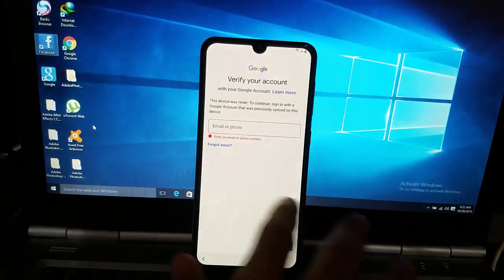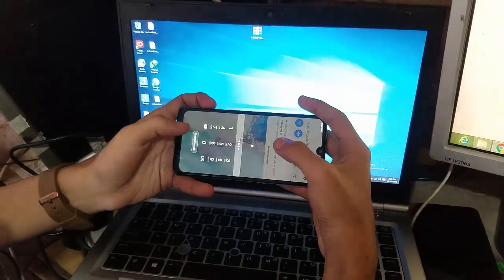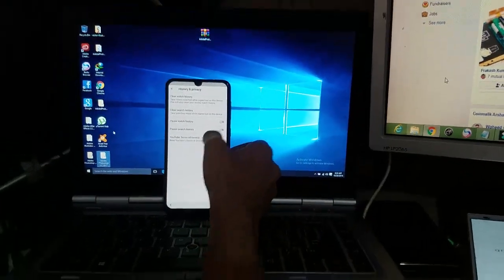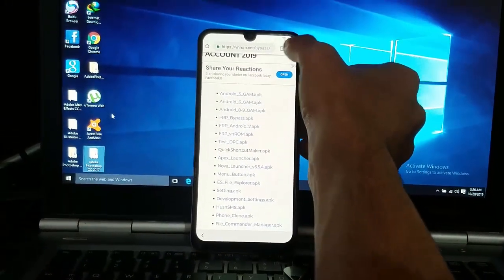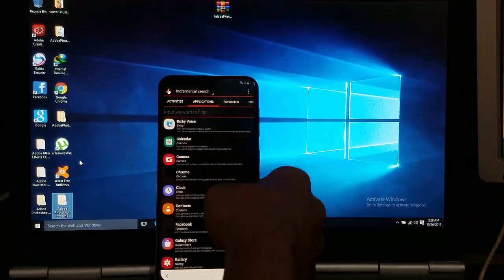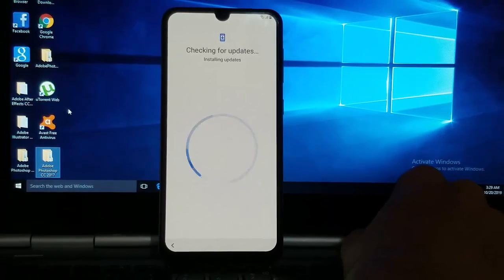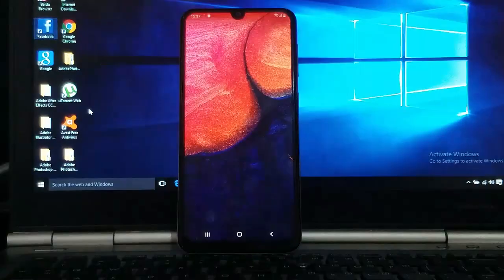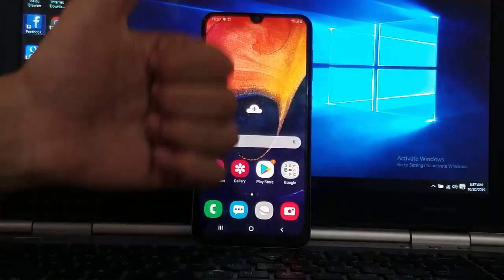Samsung A50 Android 9 FRP/Google Lock Bypass Without PC | mobile cell phone solution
Samsung A50 U2 Android 9 FRP/Google Lock Bypass Without PC
samsung a50 u2 frp bypass Without PC
samsung a50 frp bypass 9.0
samsung a50 frp bypass new method
samsung a50 google account remove new method
samsung a50 google account remove new security
cara bypass frp samsung a50
samsung a50 frp unlock bypass google protection lock android pie
samsung a50 google account
samsung a50 google account how to remove
samsung a50 google account how to bypass

models  supported
Samsung Galaxy A8s FRP/Google Lock Bypass Android 9.0 Pie
Samsung Galaxy A7 2017 FRP/Google Lock Bypass Android 9.0 Pie
Samsung Galaxy A7 2018 FRP/Google Lock Bypass Android 9.0 Pie
Samsung Galaxy A10 FRP/Google Lock Bypass Android 9.0 Pie
Samsung Galaxy A20 FRP/Google Lock Bypass Android 9.0 Pie
Samsung Galaxy A20e FRP/Google Lock Bypass Android 9.0 Pie
Samsung Galaxy A40s FRP/Google Lock Bypass Android 9.0 Pie
Samsung Galaxy A30 FRP/Google Lock Bypass Android 9.0 Pie
Samsung Galaxy A50 FRP/Google Lock Bypass Android 9.0 Pie
Samsung Galaxy A70 FRP/Google Lock Bypass Android 9.0 Pie
Samsung Galaxy A80 FRP/Google Lock Bypass Android 9.0 Pie
Samsung Galaxy A9 FRP/Google Lock Bypass Android 9.0 Pie
Samsung Galaxy A9 Pro FRP/Google Lock Bypass Android 9.0 Pie
Samsung Galaxy M10 FRP/Google Lock Bypass Android 9.0 Pie
Samsung Galaxy M20 FRP/Google Lock Bypass Android 9.0 Pie
Samsung Galaxy M30 FRP/Google Lock Bypass Android 9.0 Pie
Samsung Galaxy J4 Core FRP/Google Lock Bypass Android 9.0 Pie
Samsung Galaxy J4 Plus FRP/Google Lock Bypass Android 9.0 Pie
Samsung Galaxy J6 FRP/Google Lock Bypass Android 9.0 Pie
Samsung Galaxy J6 Plus FRP/Google Lock Bypass Android 9.0 Pie
Samsung Galaxy S7 FRP/Google Lock Bypass Android 9.0 Pie
Samsung Galaxy S7 Edge FRP/Google Lock Bypass Android 9.0 Pie
Samsung Galaxy S7 Active FRP/Google Lock Bypass Android 9.0 Pie
Samsung Galaxy S8 FRP/Google Lock Bypass Android 9.0 Pie
Samsung Galaxy S8 Plus FRP/Google Lock Bypass Android 9.0 Pie
Samsung Galaxy S8 Active FRP/Google Lock Bypass Android 9.0 Pie
Samsung Galaxy S10 Plus FRP/Google Lock Bypass Android 9.0 Pie

selling purchasing of cell phones including
motorola mobiles
samsung mobiles frp remove
oppo mobiles google account bypass
vivo mobiles frp bypass
information regarding cell phone websites
mobile app and games hacking expert
mobile Legends solution
Mobile hardware Experts